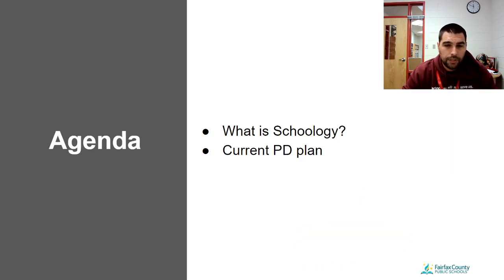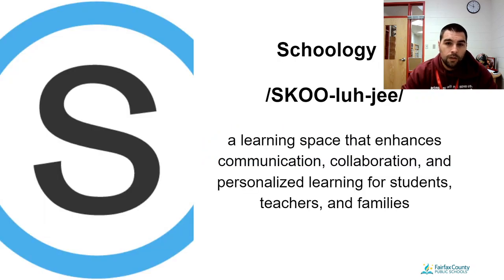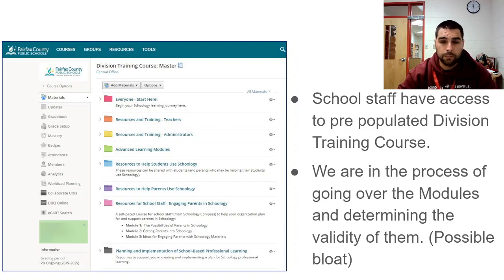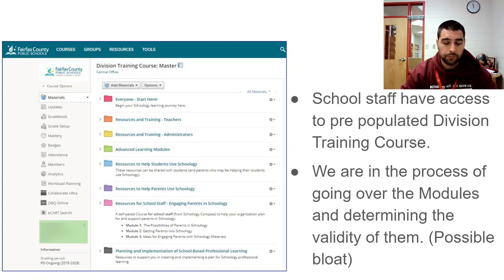Liberty Schoology Kick Off Video